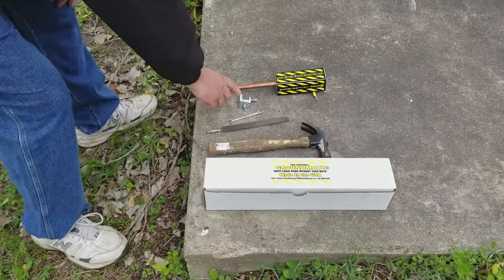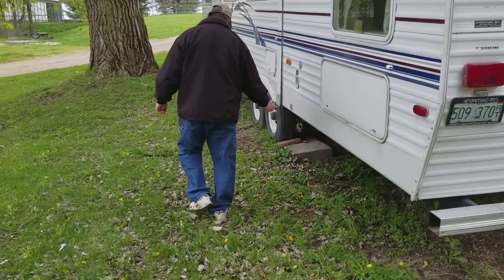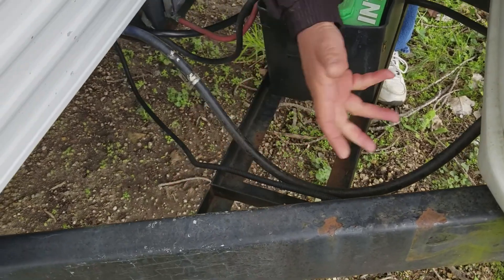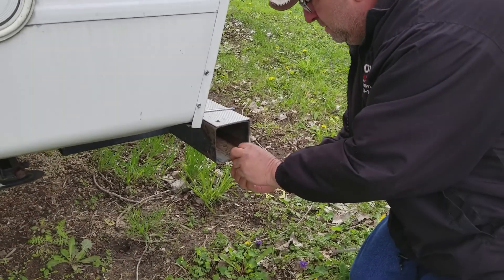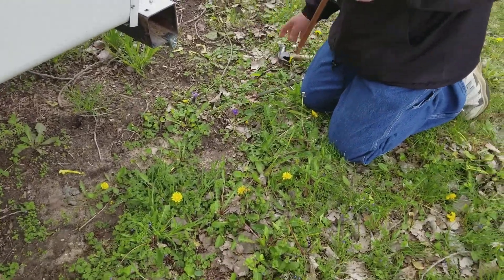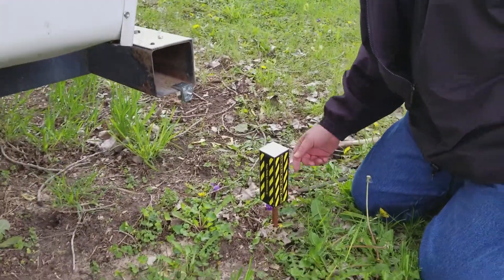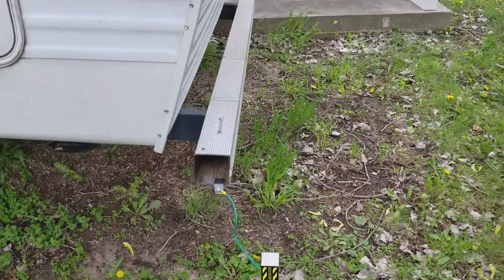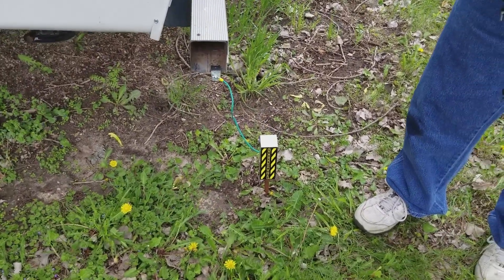The RVGroundmate - Simple Installation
Stray frame voltage is the possible dangerous situation that the RV community has known about previously but did not have a simple to use product to address the situation.  The RVGroundmate has been designed specifically to provide a low resistance path to ground.